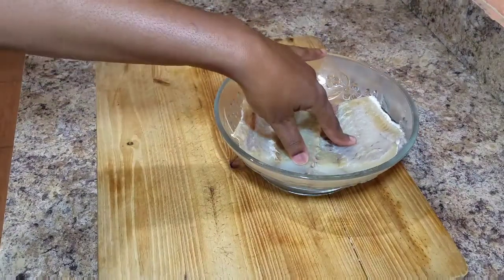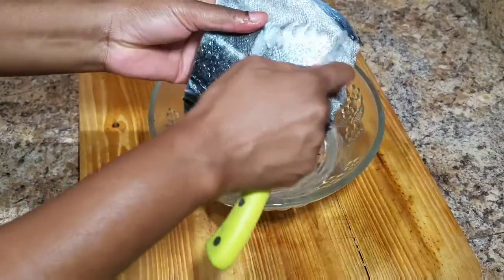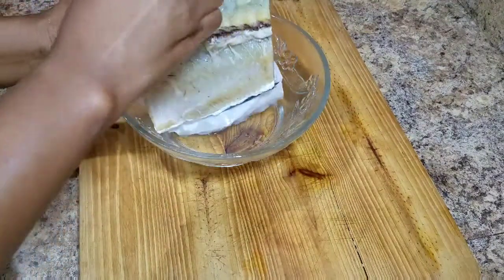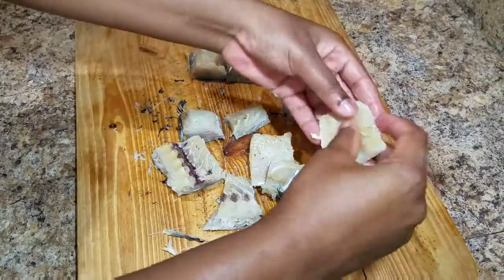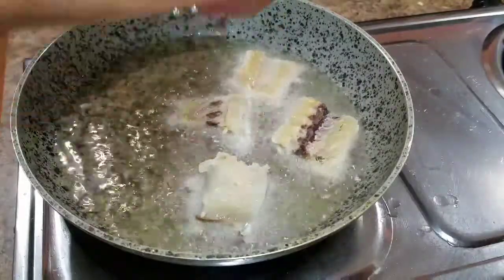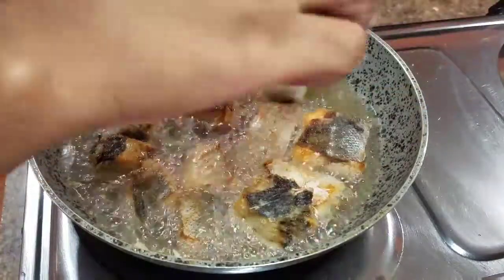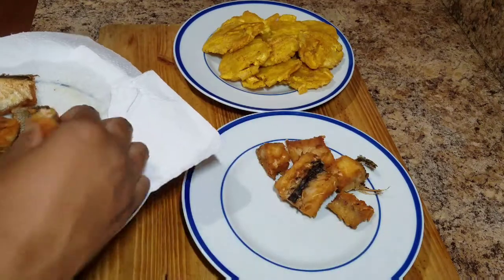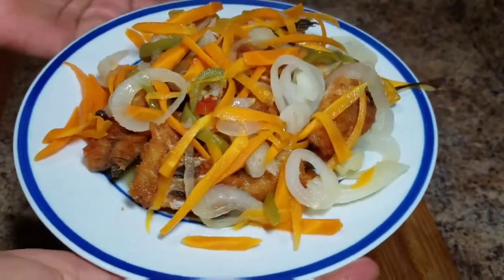I Can't Stop Eating This | Escovitch Saltfish | Party Recipe Idea